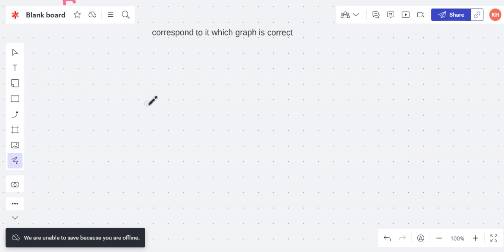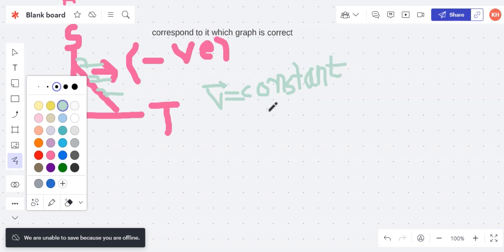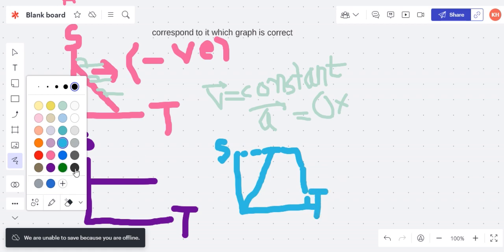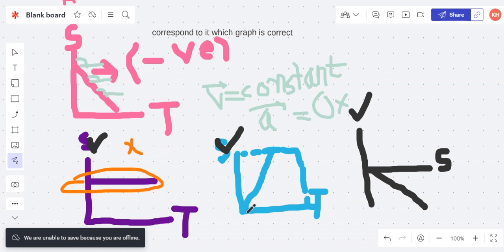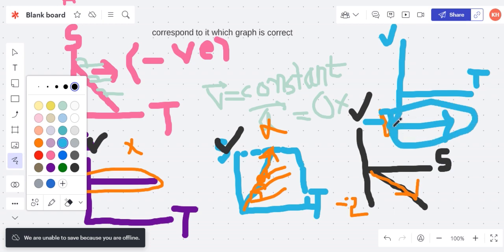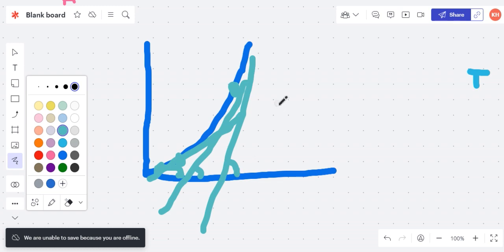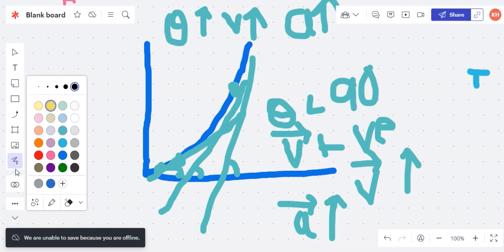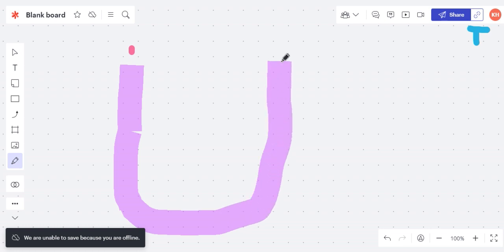DISPLACEMENT TIME GRAPH.